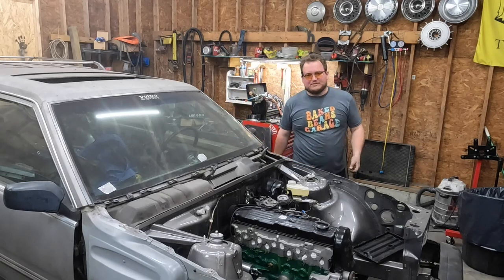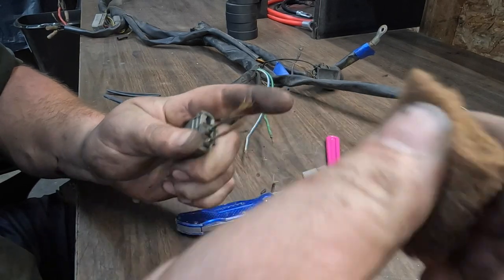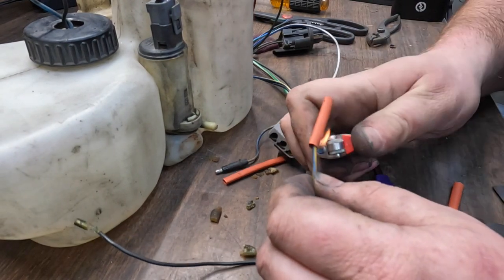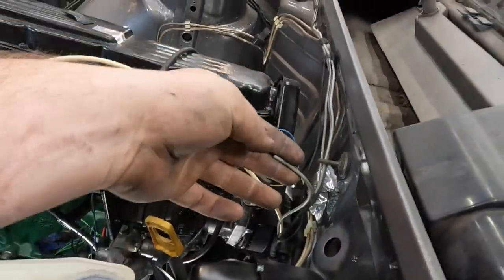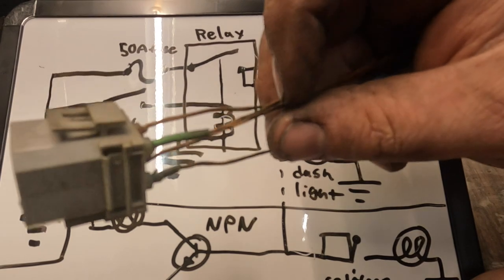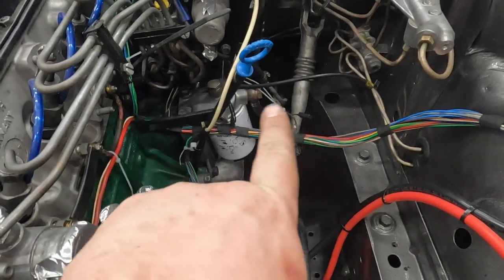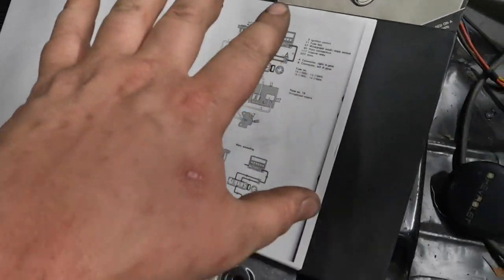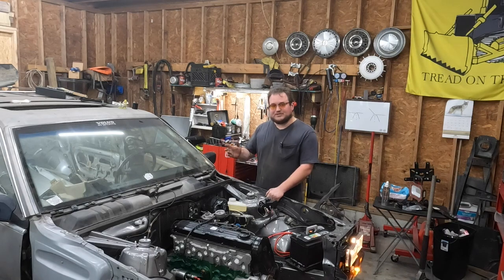Manual Glow Plug Conversion and Fixing Old Car Wiring Gremlins - Volvo 740 TurboDiesel Wagon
In this episode, I convert the wagon's electronic glow plug control to a manual switch, fix many chewed up 40-year-old wires, make the headlights slightly better, do a diet wire tuck and get most of the car's electrics working.

Music - Music: Beethoven's Symphony no. 3 in E-flat Major Eroica op. 55 from the European Archive, used under public domain.